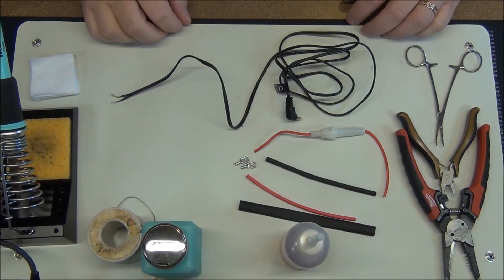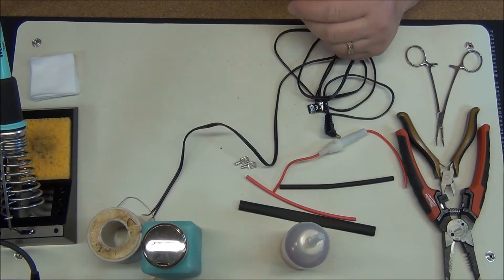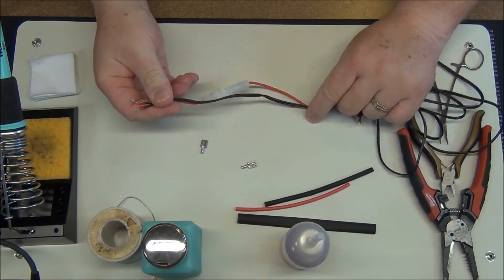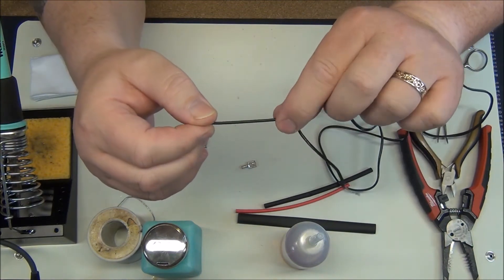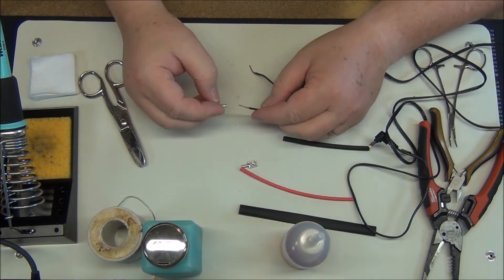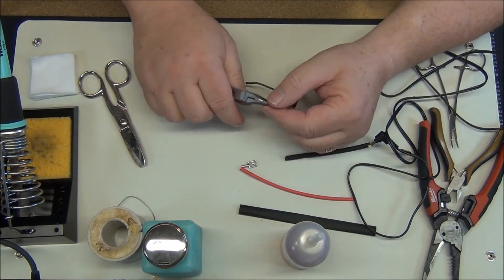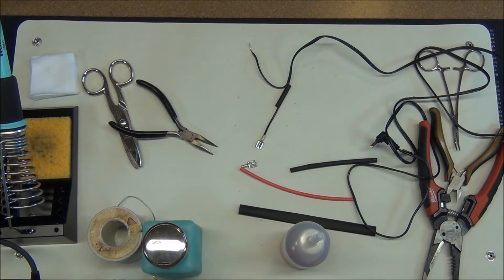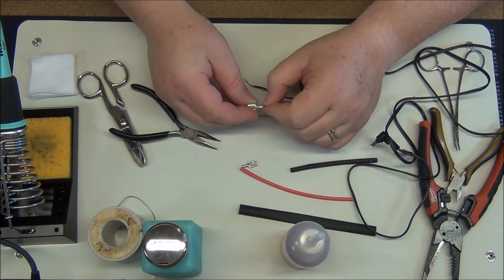This video sucks don’t watch it Yaesu FT 817 Power Cord fuse install Hack Mod